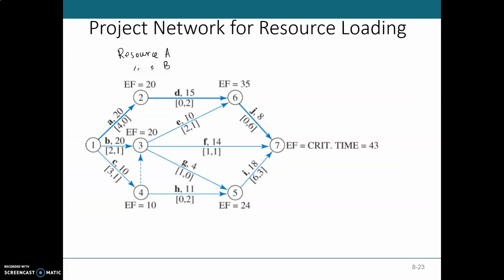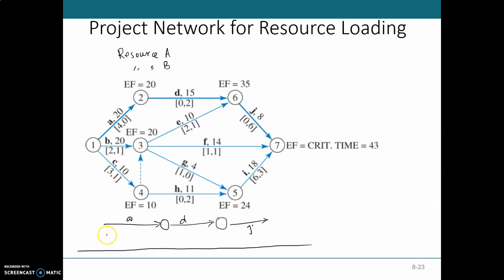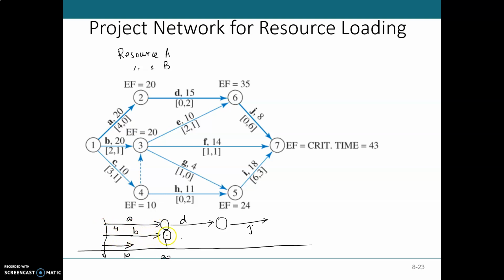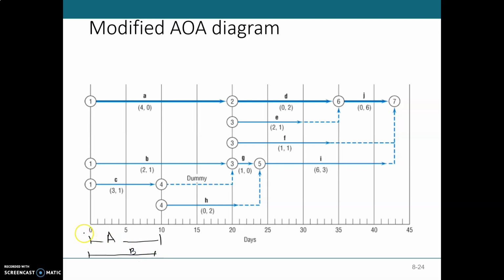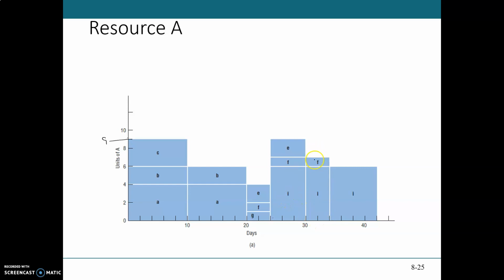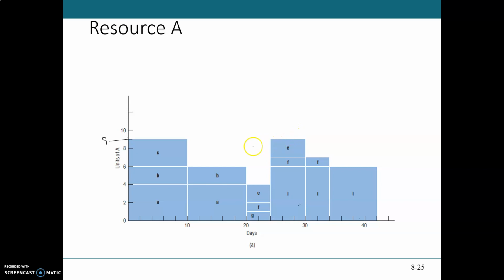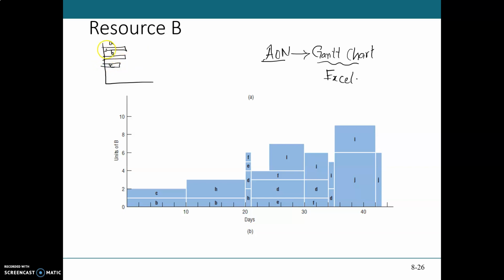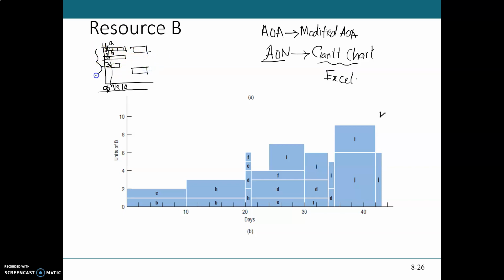06 Resource Loading Example